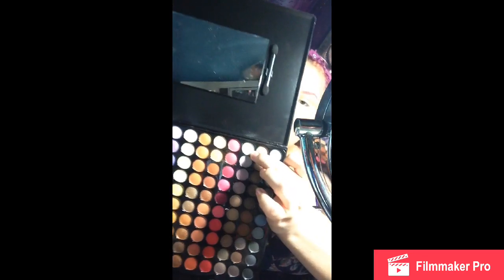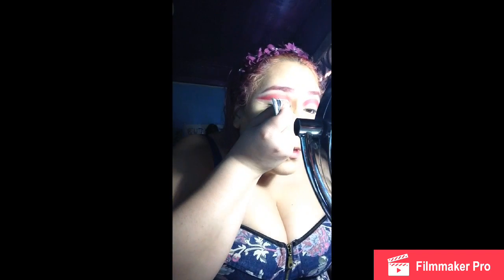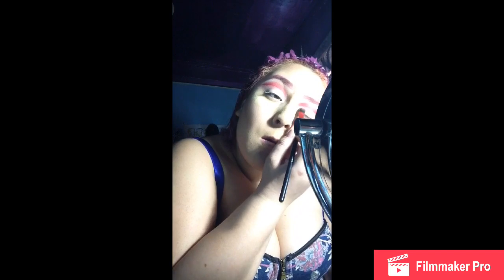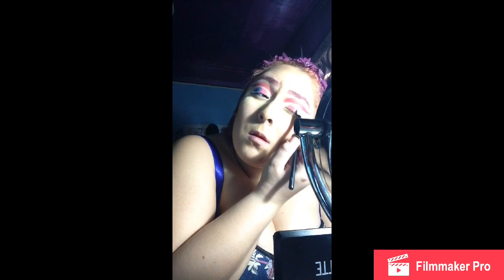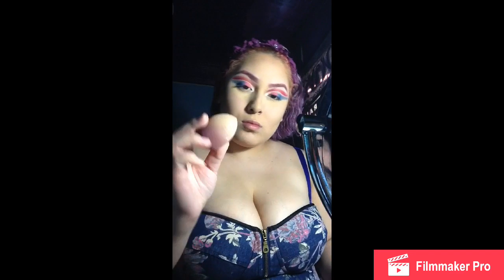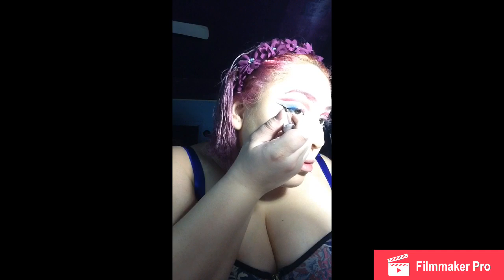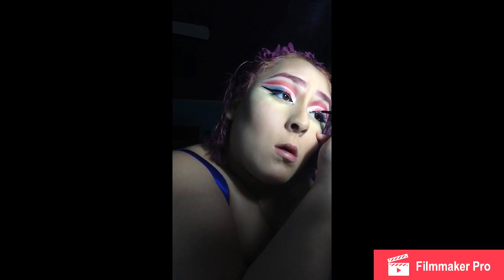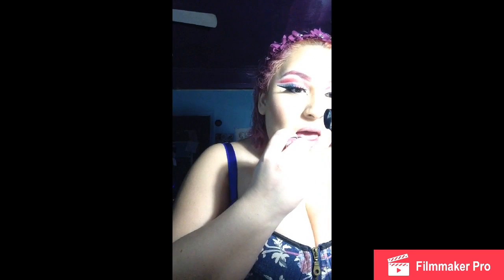Colorful double cutcrease 😆🌈❤️✨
Eyes

-Beauty Treats 130 palette

L.A Girl Pro Concealer -Porcelein Shade

Face

Personal Makeup Instagram- Makeup_By_Luciouse
Personal Instagram-Babyluciouse
Personal Snapchat-Frenchie_Babie